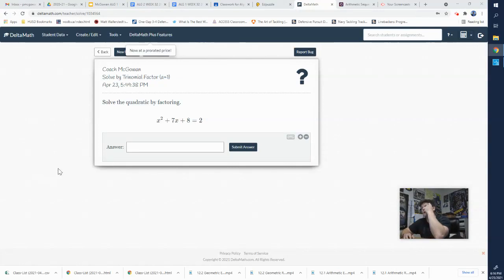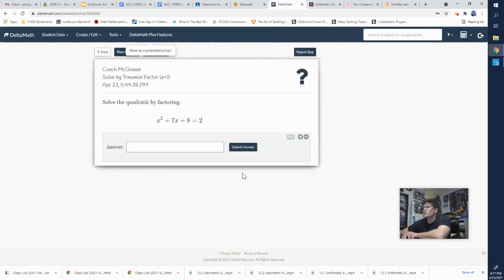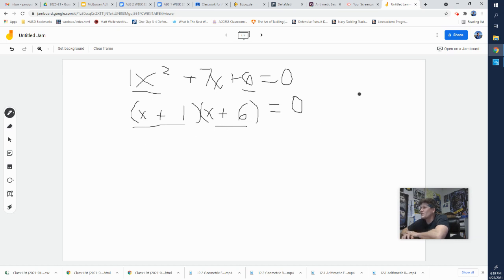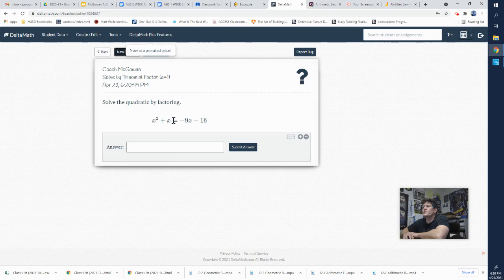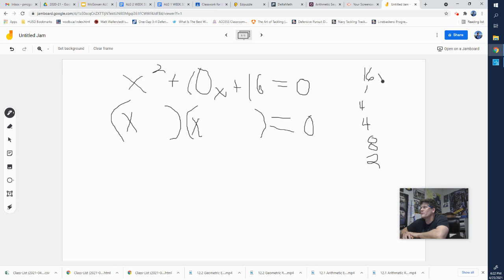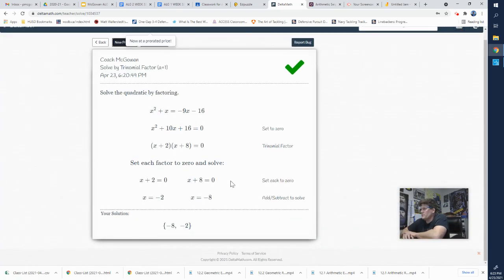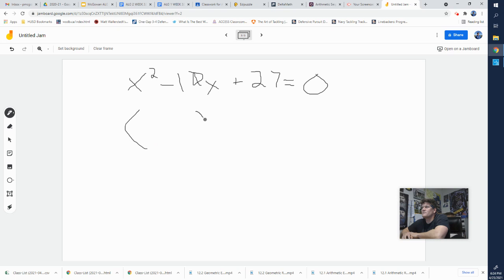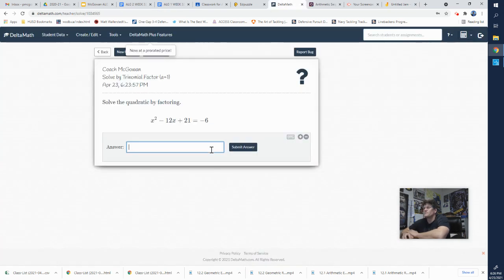Alg 1 Solving Quads by Factoring